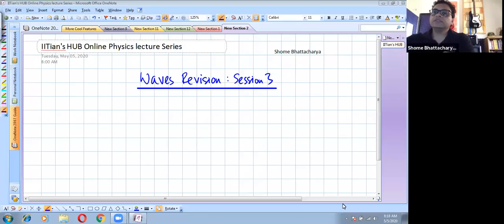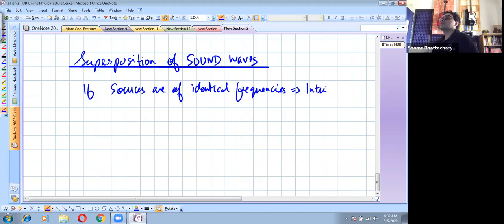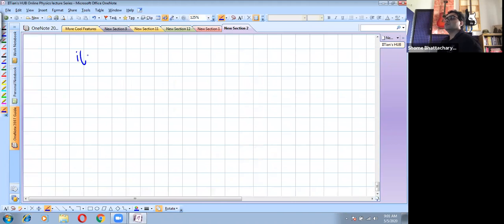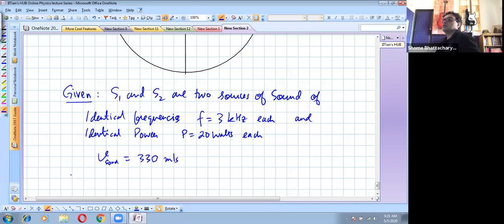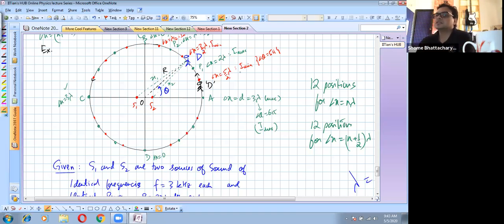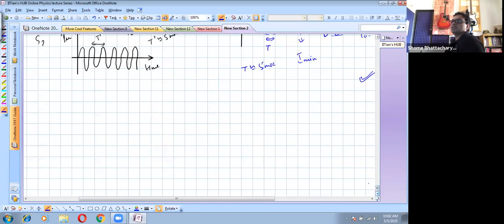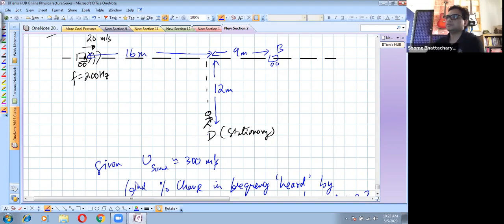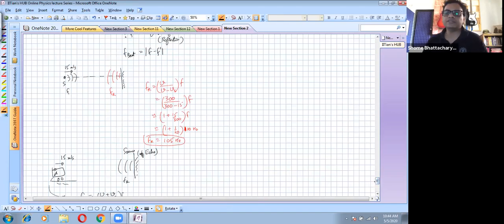Waves Revision Session 3,Class 12 Physics,Entrance Prep batch,Date-05-05-2020,By-Shome Bhattacharya